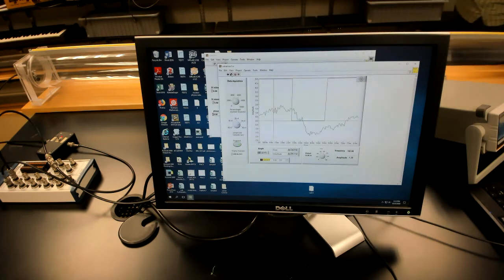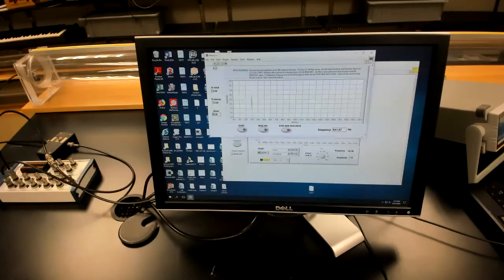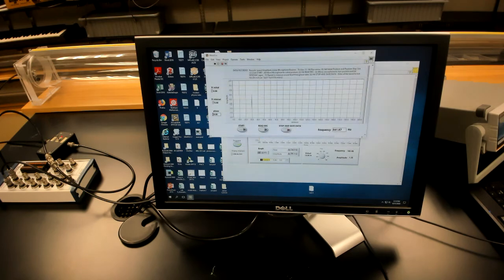Lab 2 sound speed 8 wavefunction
Lab 2 Speed of Sound: Measuring the Wavefunction of Standing Sound Waves